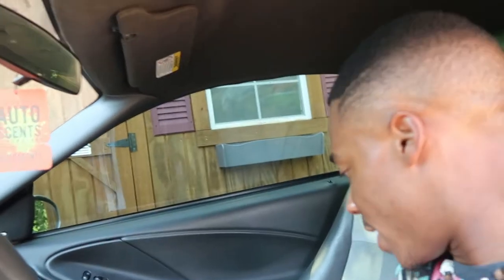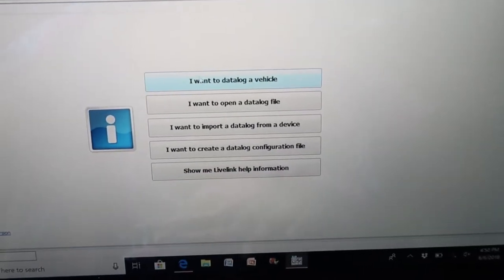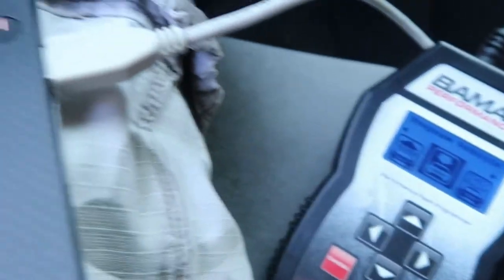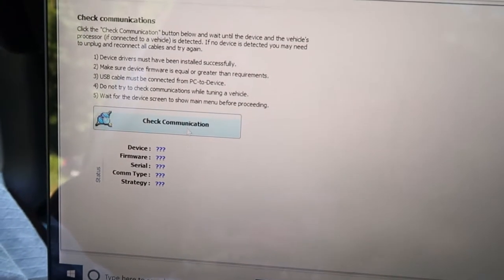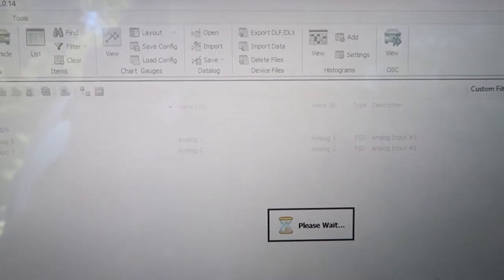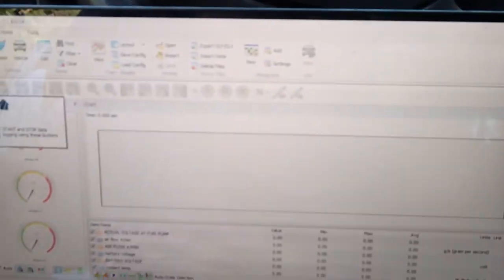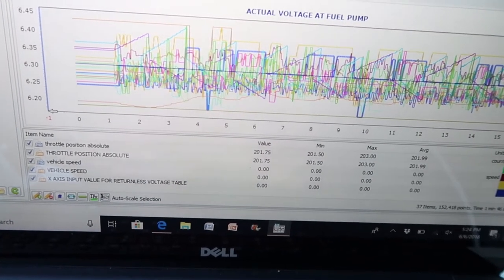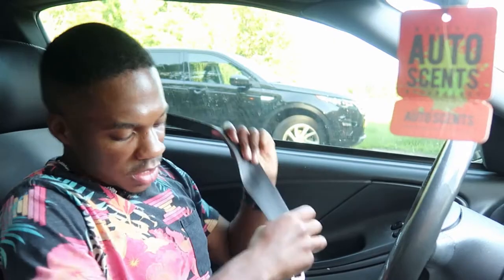Datalogging My Mustang Cobra with SCT X3 | Should’ve Done It Differently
I tried to datalog my Mustang Cobra with the SCT X3, but I failed at doing so! It isn't anything major, but I'm Bama tuned so I should've looked up what Bama says that I need to do.

My fault! :)